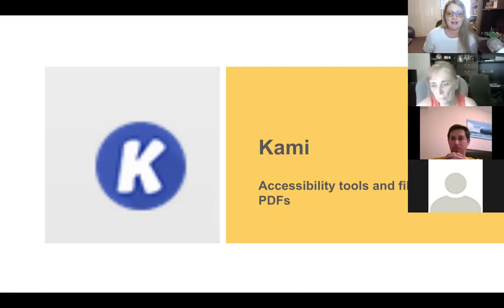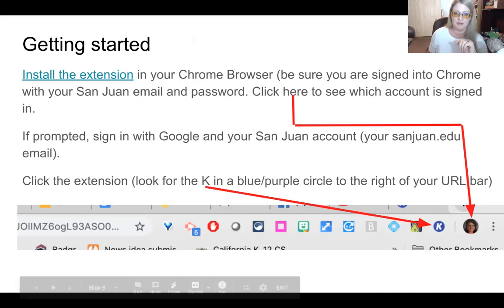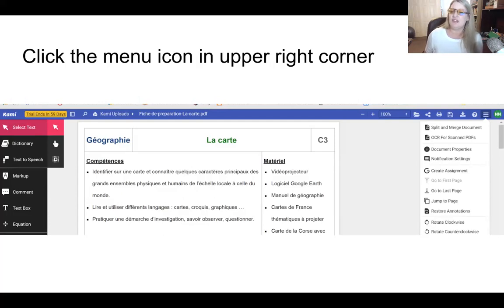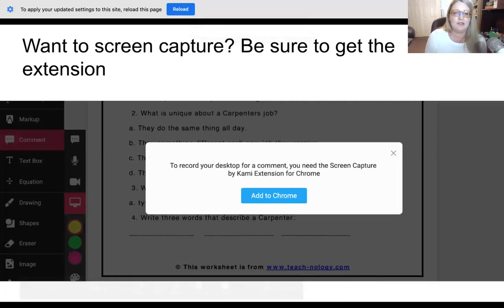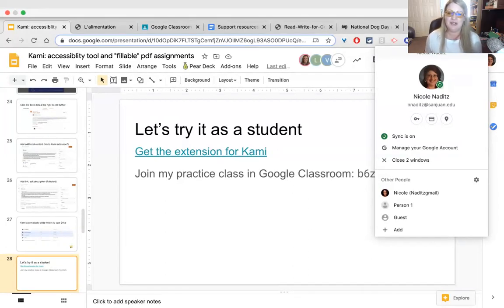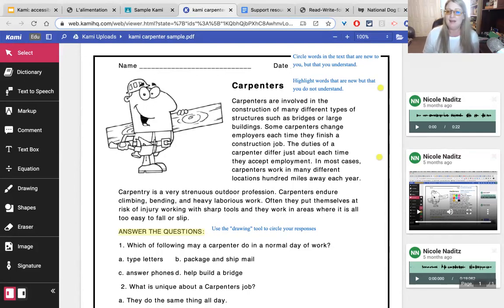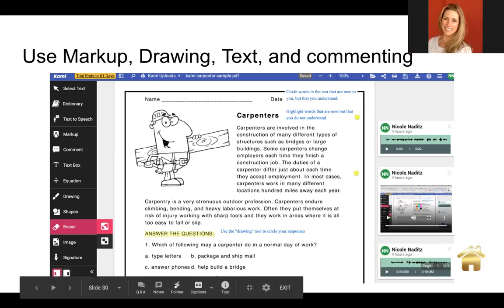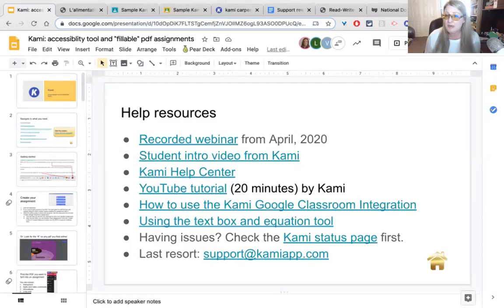Create Kami Assignments in Google Classroom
Learn how to create Google Classroom assignments with Kami, a tool that gives students a tool bar to type, draw, highlight, record audio comments (and more) on PDF documents. This was recorded during a live webinar for San Juan Unified School District on Aug. 31, 2020.